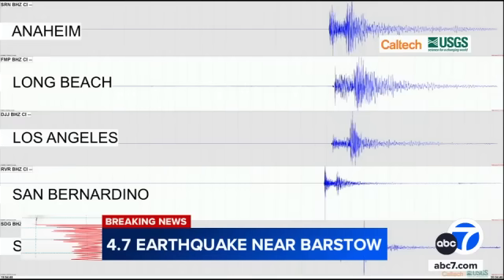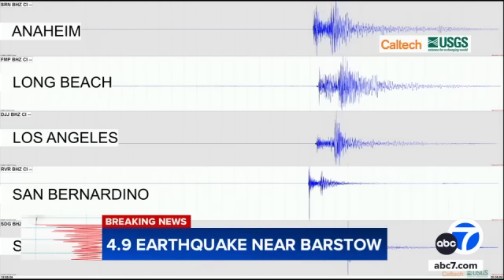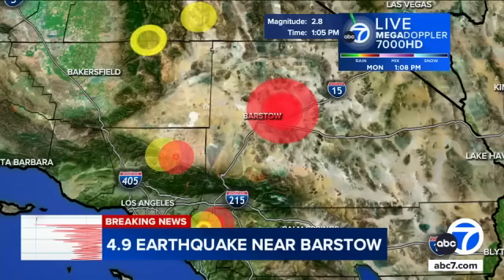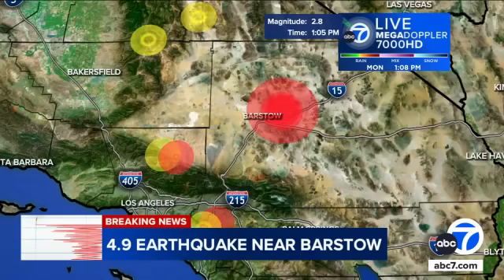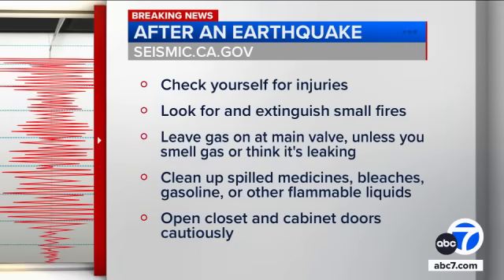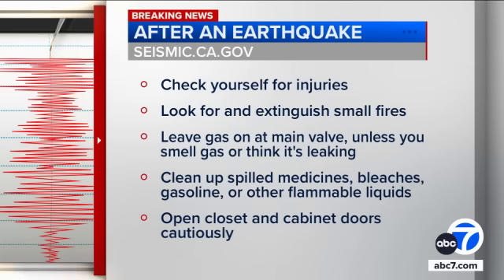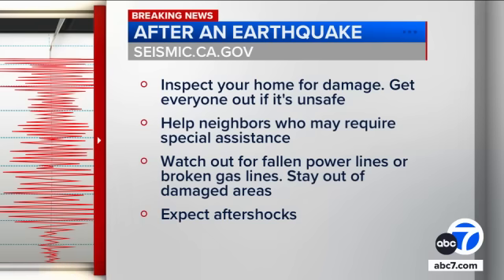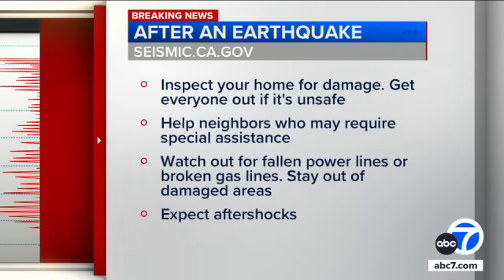4.9 earthquake hits Barstow area, rattles large swath of SoCal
A preliminary magnitude 4.9 earthquake struck the Barstow area Monday afternoon, rattling a large portion of Southern California, according to the U.S. Geological Survey.